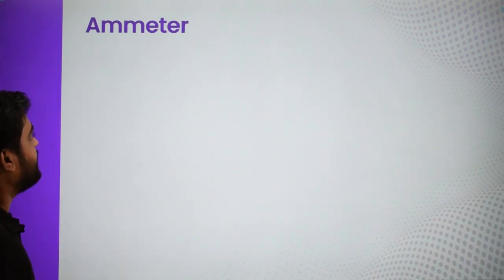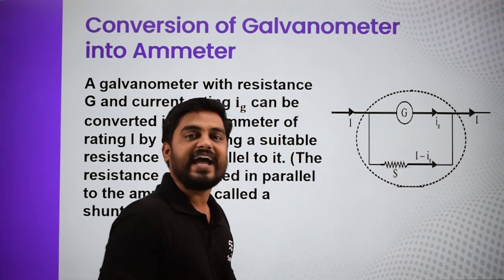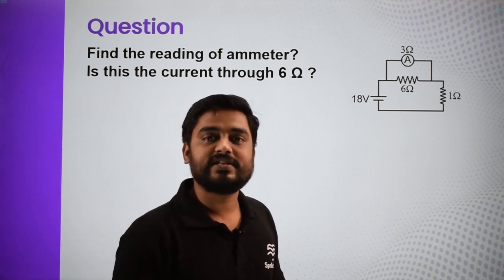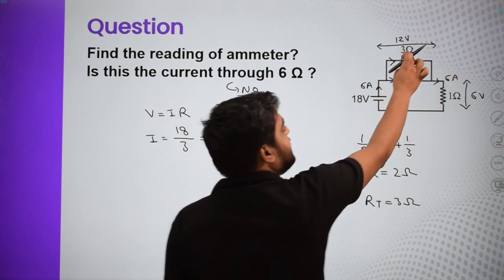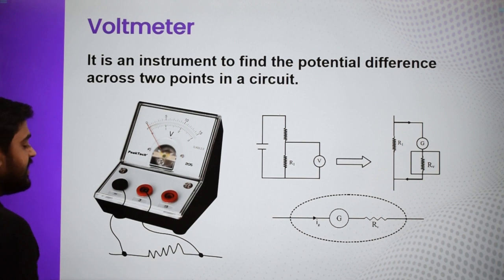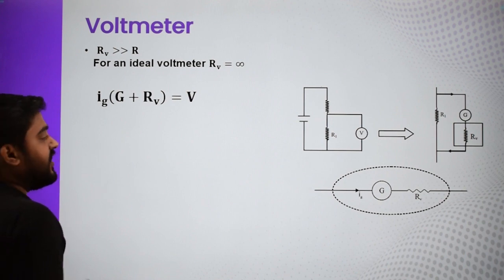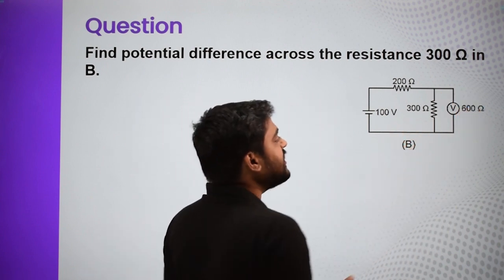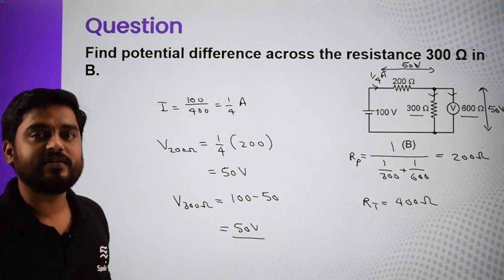JEE/NEET||Physics| Current Electricity|| Conversion of Galvanometer into Ammeter & Voltmeter L-1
Introduction to “Current Electricity” in Physics and it’s various other applications for IIT JEE/NEET exams.
This video lesson offers insights on the basics of Ammeter, conversion of Galvanometer into Ammeter and Voltmeter.